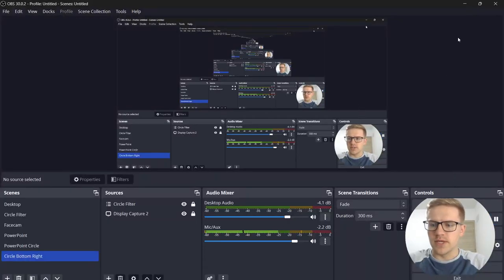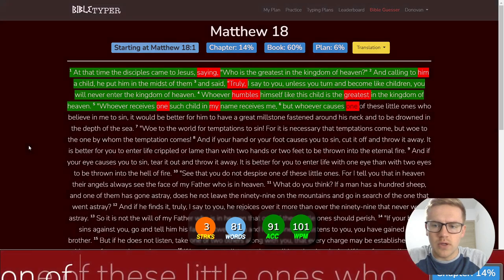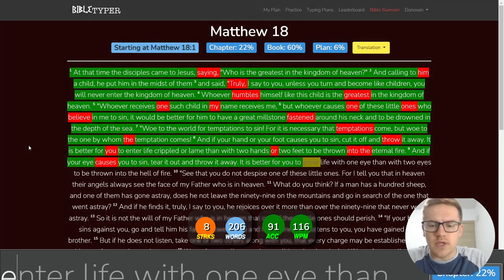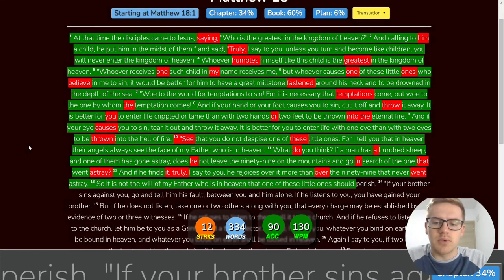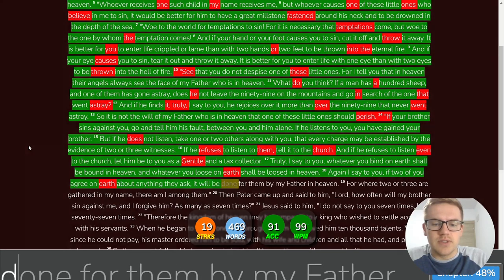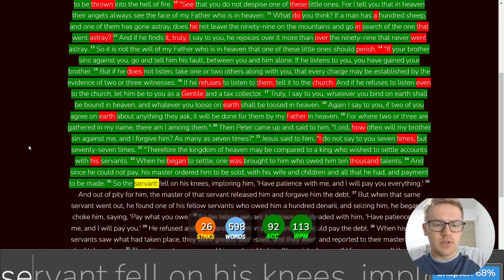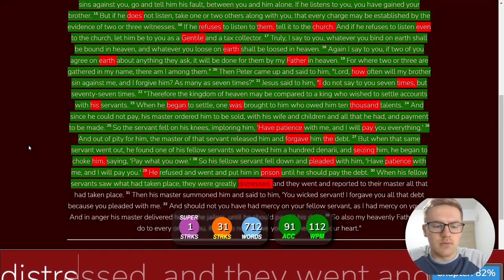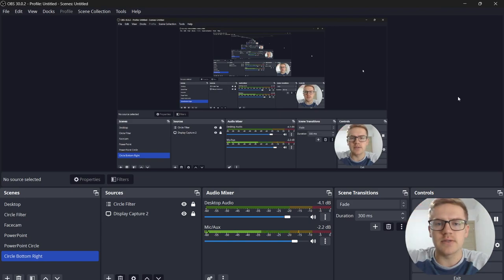Day 17 of Typing the Bible - Matthew 18